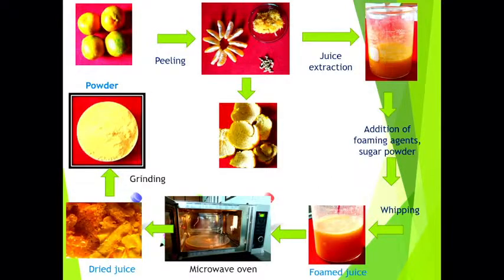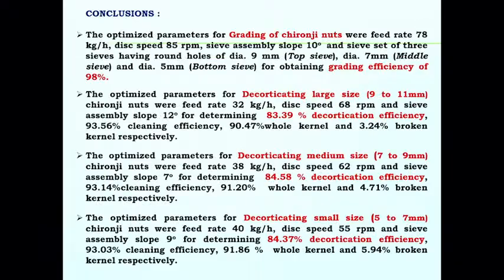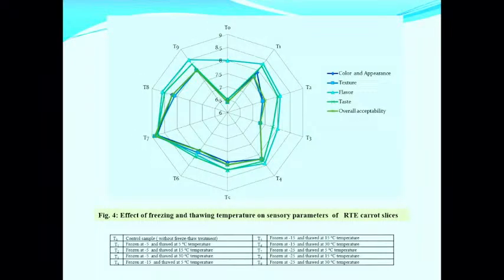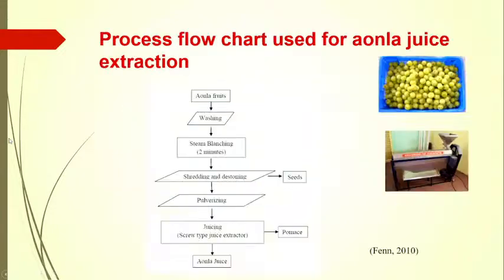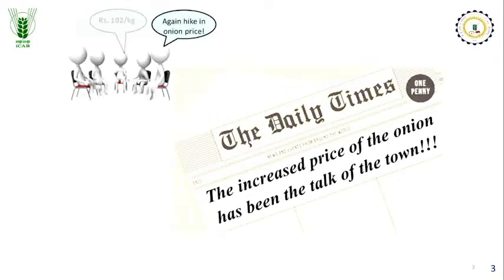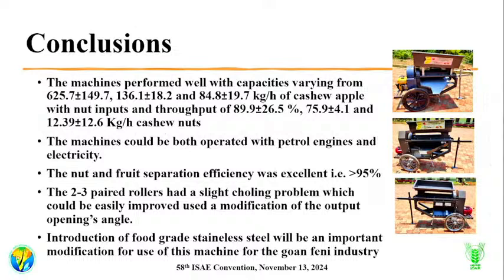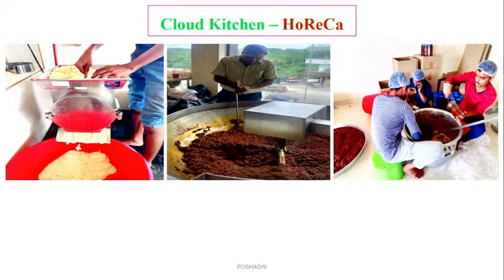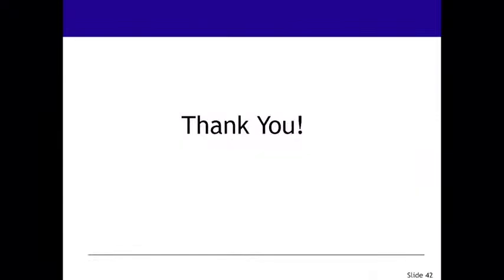Theme II Food Processing Engineering And Technologies